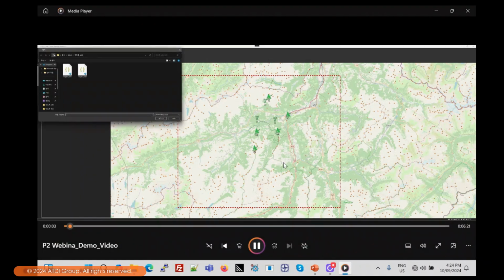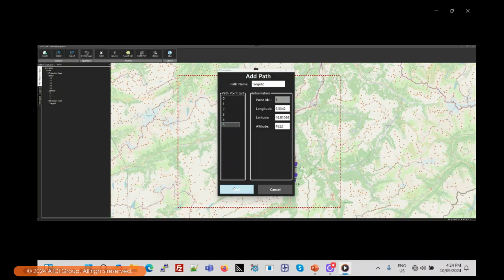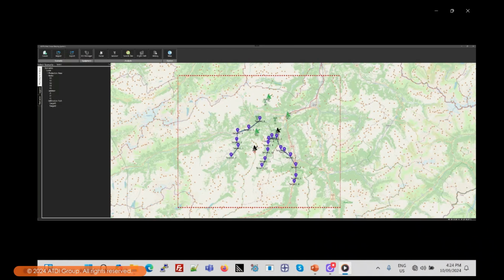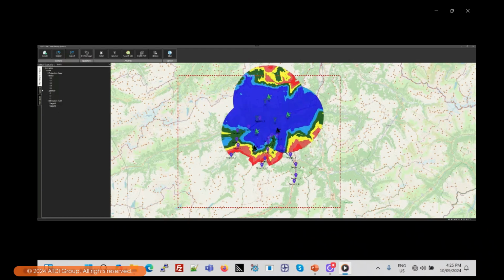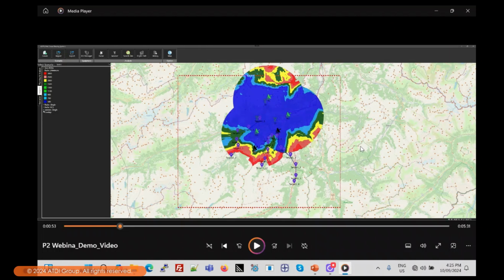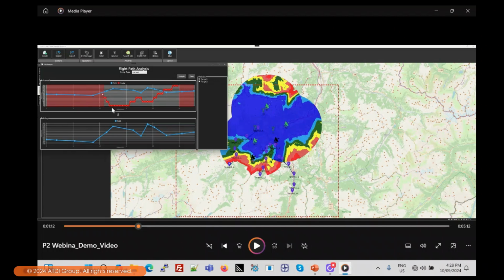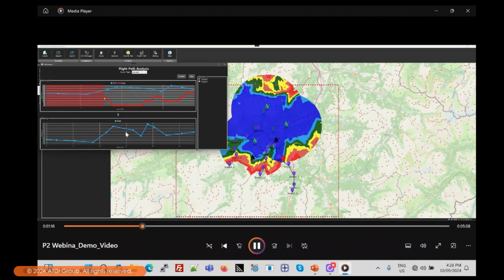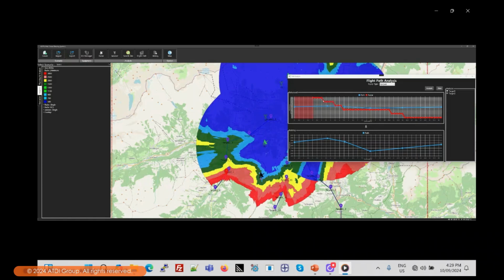HTZ Web API Demo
Automated Mission Planning_Radar detection ranges analysis against UAVs